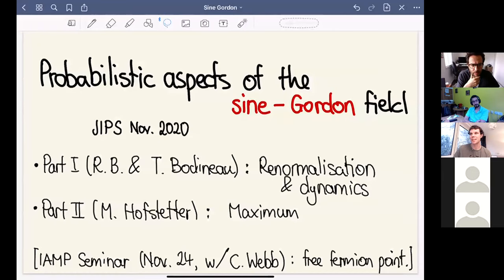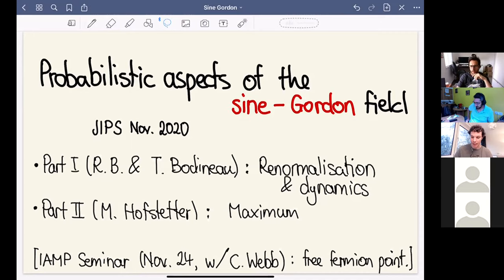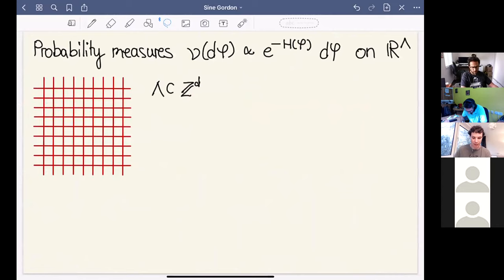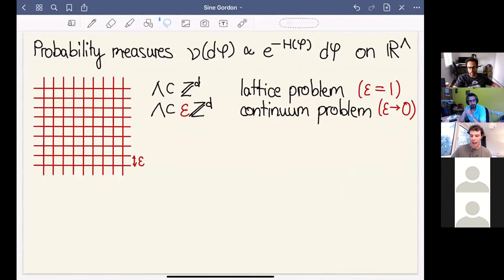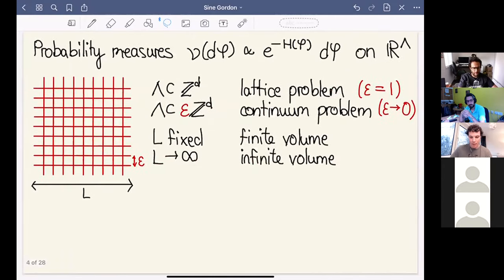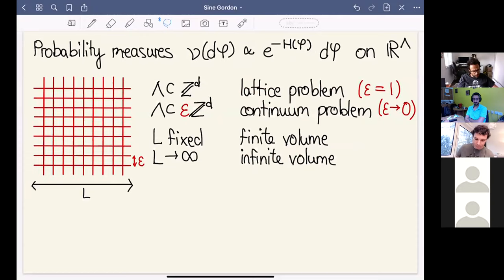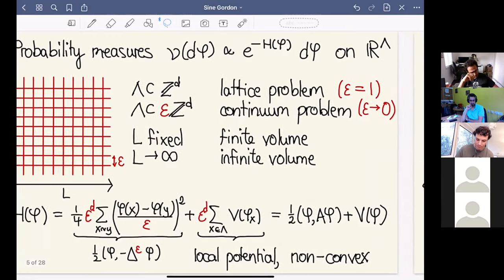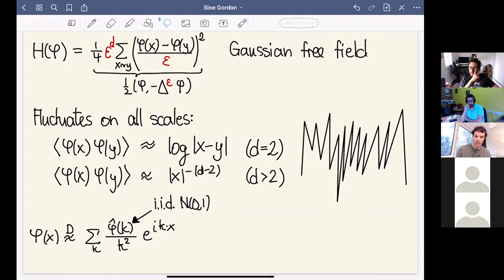JIPS - 10/11/20 - Roland Bauerschmidt (Cambridge)